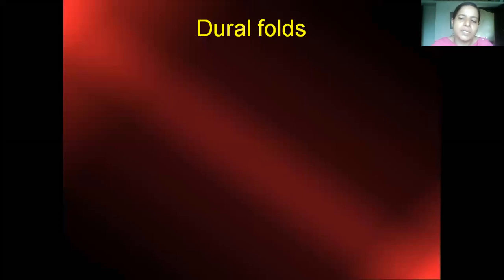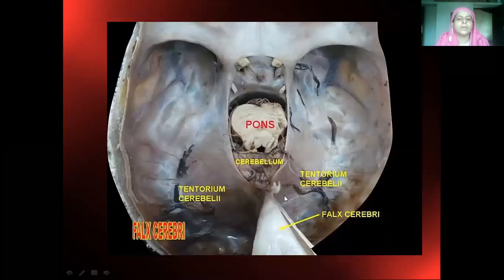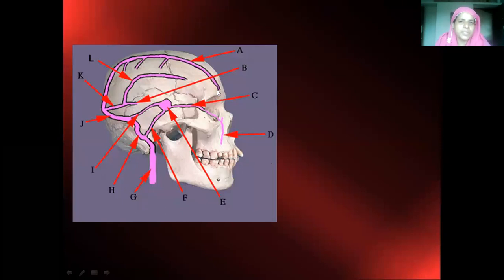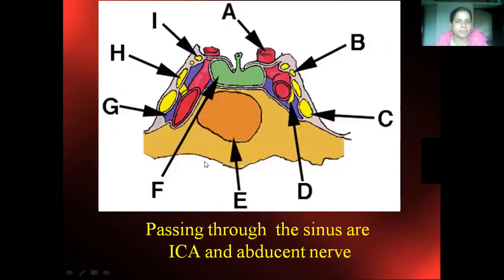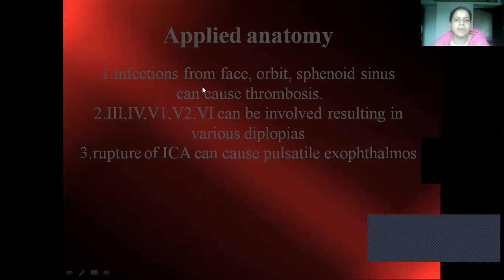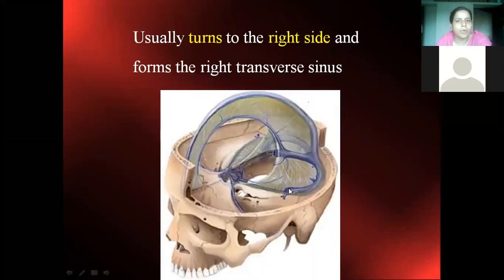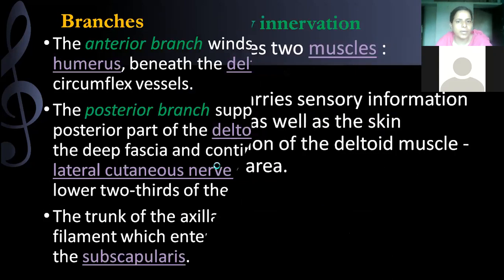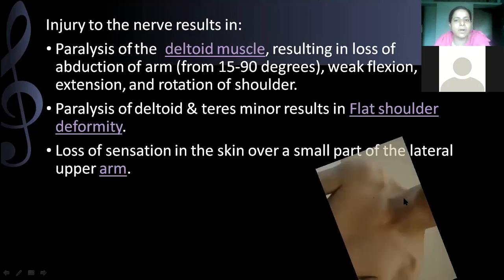Anatomy 1 jan 2010 1